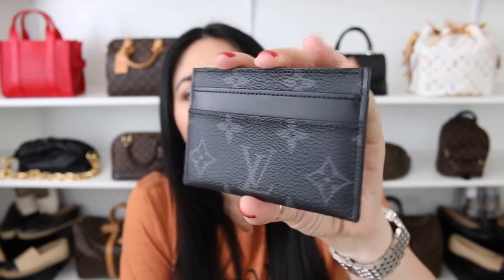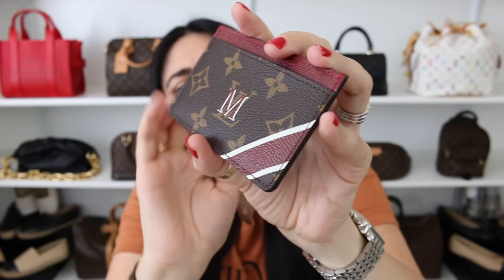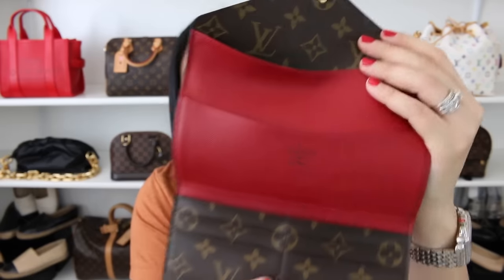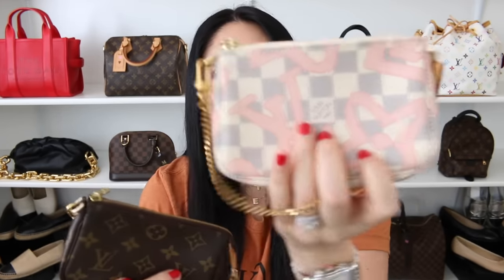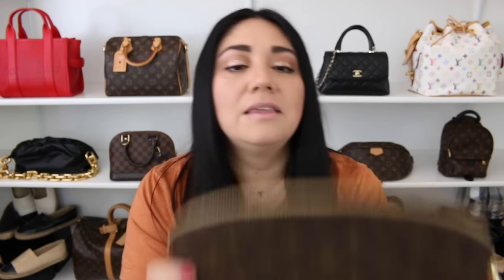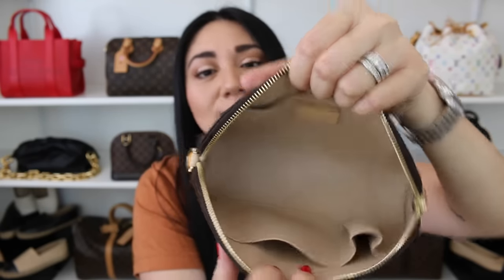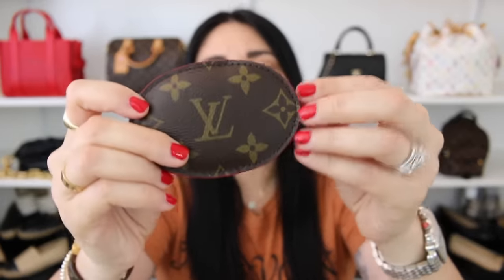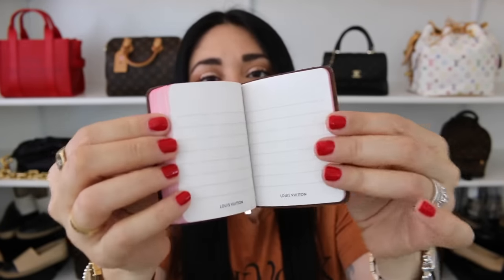LOUIS VUITTON ENTIRE SLG COLLECTION 2021 | Minks4All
Happy Weekend Loves!! Today is all about Louis Vuitton! I wanted to share my entire updated Louis Vuitton SLG Collection! It's been a while since I have done one, and you'll notice I'm a bit rusty. Stay Fabulous!! Xoxoxo

Find many of the items I shared on this video on:
FASHIONPHILE Louis Vuitton

Makeup in Video:
Blush: Hermes Rose Ombre
Lips: Buxom Celeste
Nails: Hermes Rose